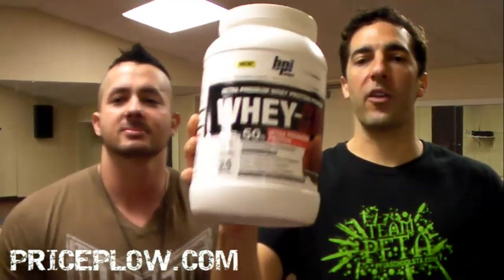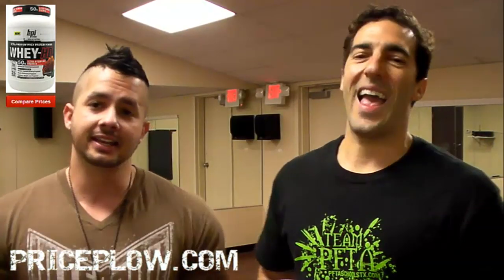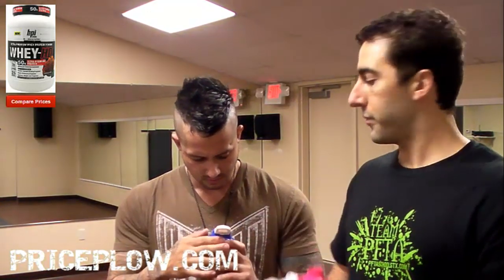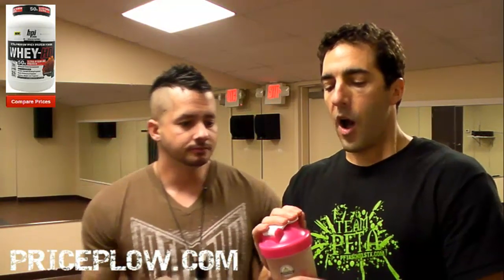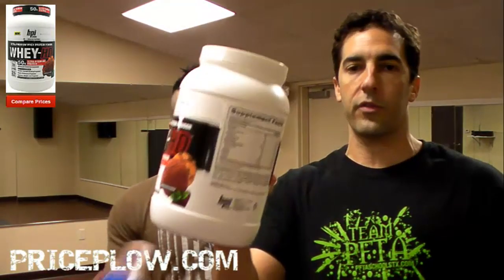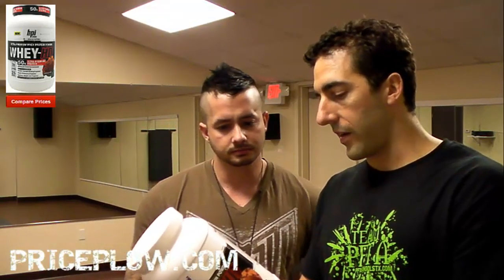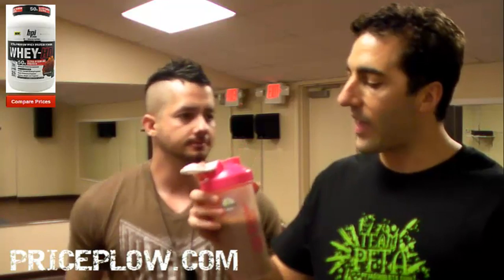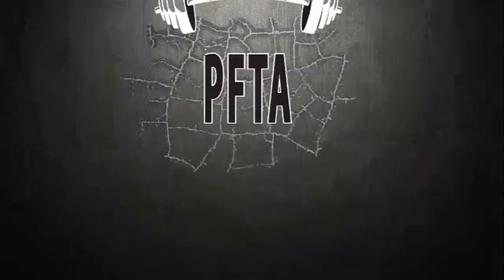BPI Sports Whey HD Review - Updated and Approved!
BPI Sports' new protein, Whey-HD, made waves due to great taste. We had questions with the label which are now UPDATED and APPROVED!

There's NO doubt, the chocolate cookie flavor is downright ridiculoso.  We love it.  But that's not the problem.

Where we have questions are with the Whey HD Ingredients / Nutrition Facts.  There seem to be some inconsistencies that we wanted BPI to explain.

Explain they did - we received a phone call from their national sales director, Chris Mackenzie, who explained that I had the first batch run which had the dextrin and glycerol monostearate ingredients FLIPPED.

Things make a lot more sense now.

The old discussion, with updated answers:
First off, different retailers have different labels.  Let's look at the one on our tub:

IMAGE:
--- UPDATED --- the original batch was WRONG.

Serving Size - 1 Scoop - 42 grams total per scoop.
Protein: 25g
Total Carbs: 3g
Total Fat: 2g

25 + 3 + 2 = 30g.  So we have 12 grams unaccounted for regarding macros.  This could be flavoring, extras, filler, impurities like ash... but one specific ingredient on the other ingredients section raises eyebrows - dextrin.

Other Ingredients (emphasis ours) THIS LABEL WAS WRONG!!!
Muscle building protein blend (whey protein concentrate, milk protein concentrate, whey protein isolate, milk protein isolate), DEXTRIN, natural and artificial flavors, NON-FAT DRY MILK, fiber blend (cellulose gum, xanthan gum, carrageenan gum), silica, sucralose, acesulfame-K, GLYCEROL MONOSTEARATE, and ProHydrolase® (propretary/patented enzyme blend).

Now, we know that whey protein concentrate and milk protein concentrate will add a bit of carbs. Probably 2-3g, just like the nutrition half of the label states. But then, extra DEXTRIN (a carbohydrate!) is being added next, along with flavoring and non-fat dry milk. Dextrin should be LOWER on the label!

Given that we have 12g unaccounted for in this product, and a carbohydrate source is extremely high up on the label, and whey protein concentrate *already* contains some carbs, we are wondering how this product could only list 3 total carbs.

In addition, there's glycerol monostearate, which is a fat, but that's far down on this label, so it's likely trivial (right?)... and cocoa is rarely ever carb-free either. Whether or not glycerol is a DIETARY fat can be debated.

Then, on another retailer, you have this:  THIS IS THE RIGHT LABEL:
Muscle Bulding Whey Protein Blend (Whey Protein Concentrate, Whey Protein Isolate, Milk Protein Isolate), DE-FATTED ROASTED PEANUT, GLYCEROL MONOSTEARATE, Natural And Artificial Flavors, Fiber Blend (Cellulose gum, Xanthan Gum, Carrageenan Gum), Silica, Sucralose, Acesulfame-K, DEXTRIN, and ProHydrolase (Proprietary/Patented Enzyme Blend).

Now, on this label, Dextrin is very low, so that might not add many carbs at all.  But what about de-fatted peanuts?  Do those magically contain zero carbs?  And now, glycerol monostearate is farther up, and that's a fat... so shouldn't we expect MORE fat on this one?

UPDATE:  The defatted peanuts add to the little cookie crunchies.  This is actually a SMART way of adding cookie crunchies, as it's a healthier form of fat than what's in many of the other cookies & cream products' cookie bits out there.

So, the questions are,

1. Which label is official? The chocolate one with de-fatted roasted peanuts!!
2. Given that there's carbohydrates and fat in the protein sources, how much dextrin is in this product? There's not that much dextrin. It should be way lower on the label.
3. Is glycerol being counted as a fat? In the second label, it's quite high up. No. This can be debated as to whether it should be.
4. Where are the other 12g, if they are "not carbohydrates or fat"? Glycerol takes up a good portion of this. Then the flavors, fillers, and other impurities from proteins.

That said, it tastes great, and if you're bulking and don't care about carbs, go for it.  If you're very carb sensitive or on a strict diet, wait until the label is situated (it is a new product after all), or pass on this one.